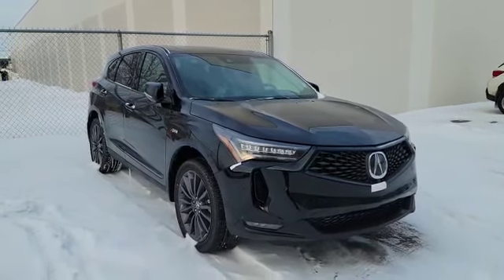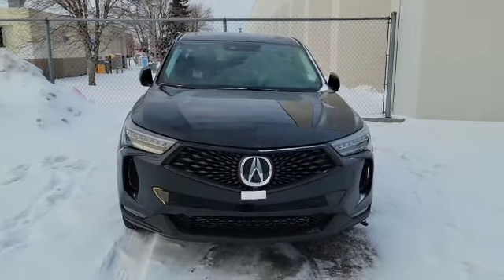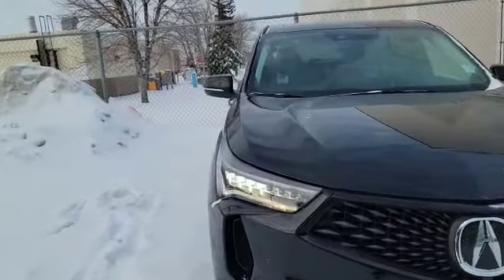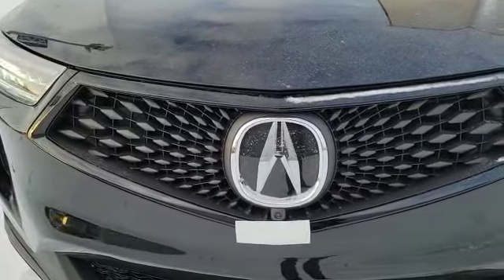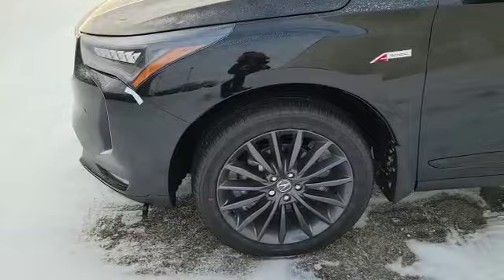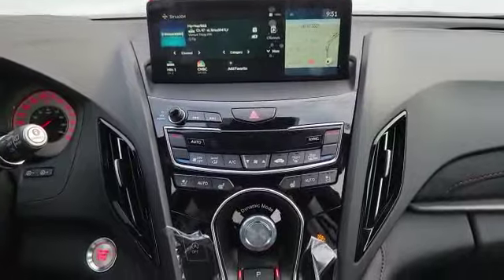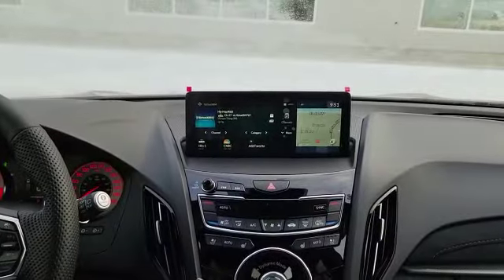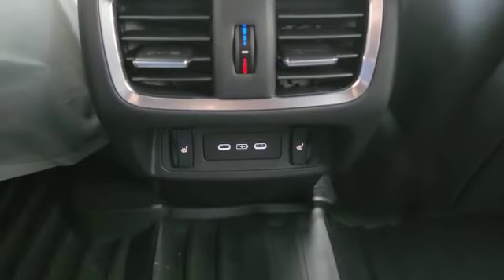2023 Acura RDX || Southview Acura